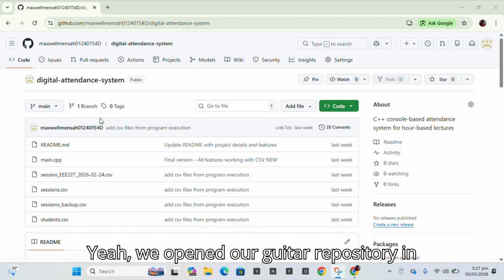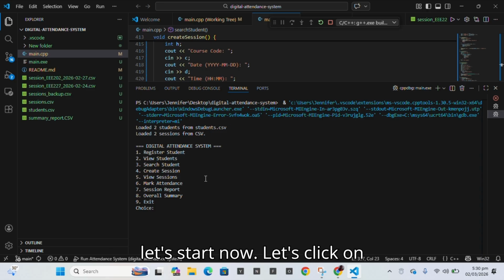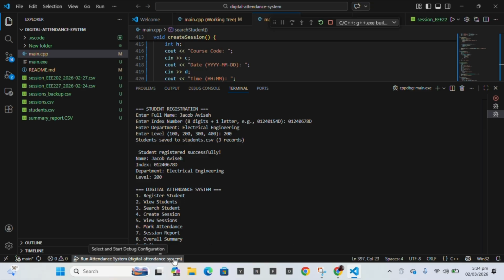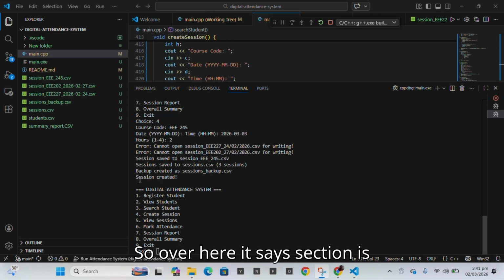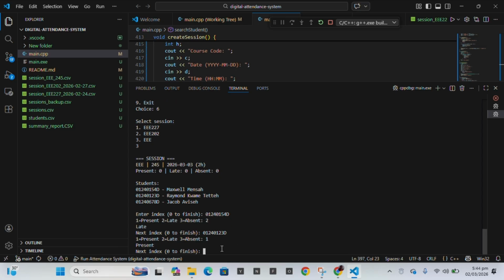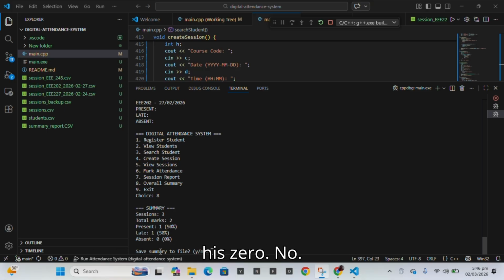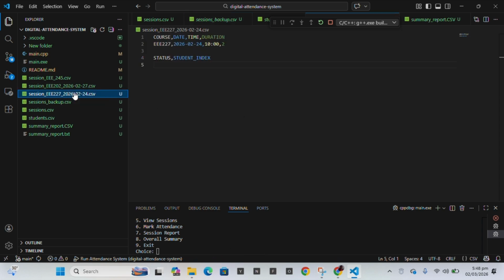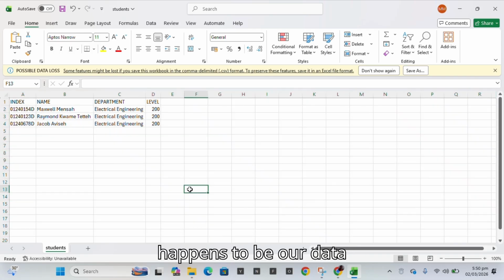HOW TO OPEN ANY GITHUB PROJECT IN VS CODE AND RUN IT (CLONE METHOD)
In this tutorial, I'll show you how to open any GitHub repository in Visual Studio Code and run the code step by step. This is the most reliable method that works every time!

📁 PROJECT USED:
Digital Attendance System - A C++ console app for tracking lecture attendance

⚙️ STEPS COVERED:
0:00 - Intro
0:15 - Copy GitHub repository URL
0:30 - Open VS Code
0:45 - Command Palette (Ctrl+Shift+P)
1:00 - Git: Clone
1:15 - Paste URL and choose folder
1:45 - Open Terminal (Ctrl + `)
2:00 - Compile code (g++ main.cpp -o attendance)
2:15 - Run program (./attendance)
2:30 - Demo: Register student
3:15 - View CSV files created
3:45 - Outro

💻 COMMANDS USED:
- Ctrl + Shift + P : Open Command Palette
- Ctrl + ` : Open Terminal
- g++ main.cpp -o attendance : Compile C++ code
- ./attendance : Run program (Windows: attendance.exe)

✅ WHAT YOU'LL LEARN:
- How to clone any GitHub repository
- How to open projects in VS Code
- How to compile and run C++ code
- How to work with terminal in VS Code
- How to see generated files